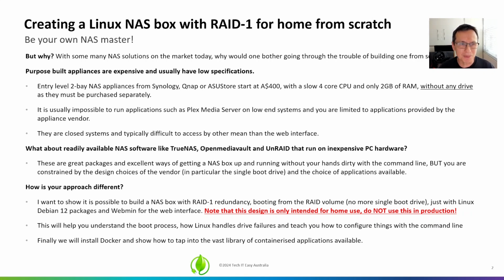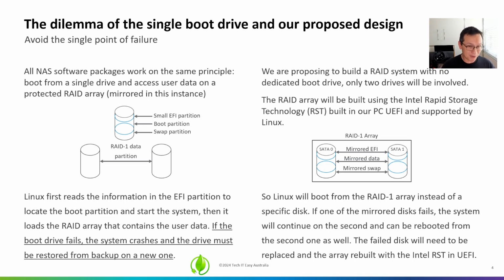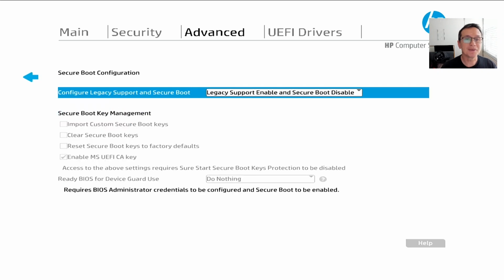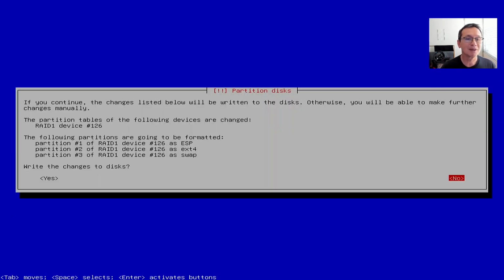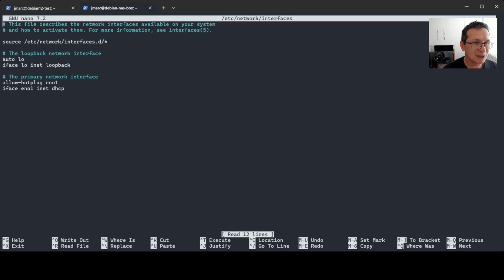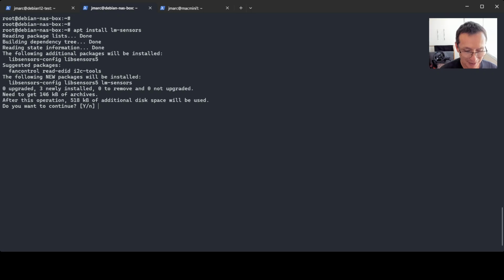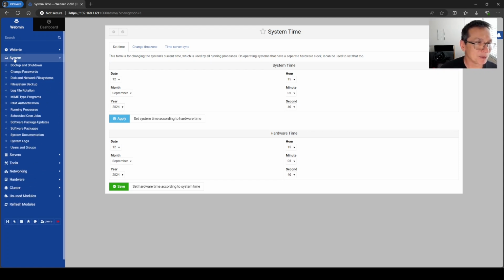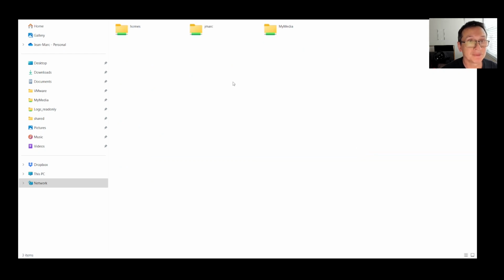Home NAS build with Linux RAID-1, full guide step by step.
Create a Debian Linux NAS box with RAID-1 for home from scratch using cheap parts and open source software.

Don't spend hundreds of dollars on a basic NAS when you can build a much more powerful one yourself with cheap parts and learn new things at the same!

NB: make sure that your PC supports Intel Raid in the BIOS. The HP model in this video is 7WK35PA.

00:00 Why create your own NAS box?
02:54 UEFI boot process under Linux
08:14 Hardware requirements
12:15 Prepare EUFI and Intel RST RAID
15:58 Linux Debian installation
23:52 SSH, fix IP address and check RAID status
30:26 Installation of Webmin
44:43 Installation of Samba for file sharing